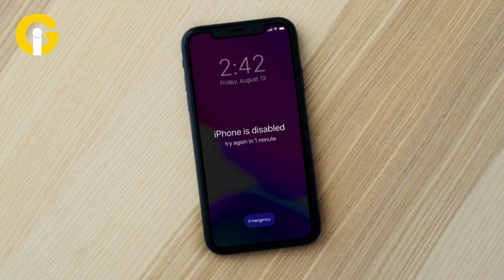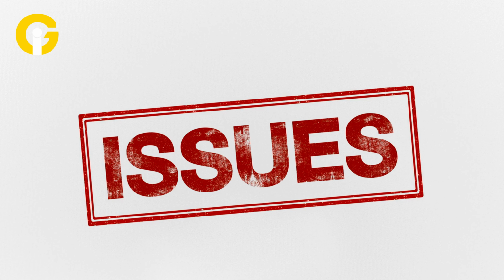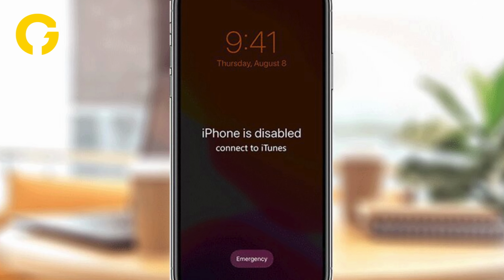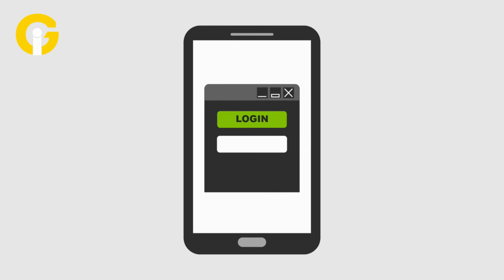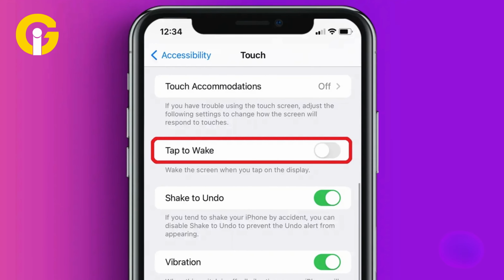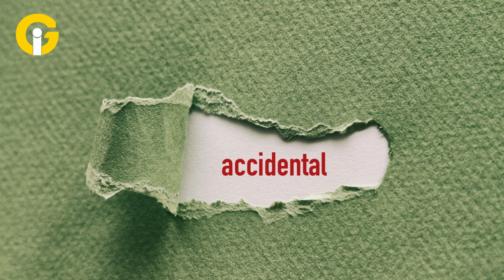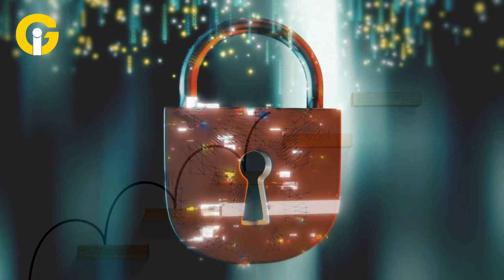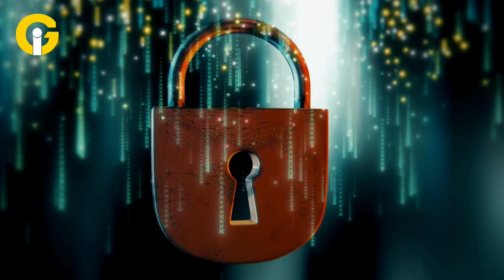Guide to fix 'iPhone unavailable' error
Encountering an "iPhone unavailable" alert due to repeated wrong passcode entries, or facing an "iPhone is disabled" message, can be worrying. While it's reassuring against potential unauthorised access, it's not helpful for regaining access to your device.

This guide presents solutions for fixing these issues based on your iOS version and specific scenarios.